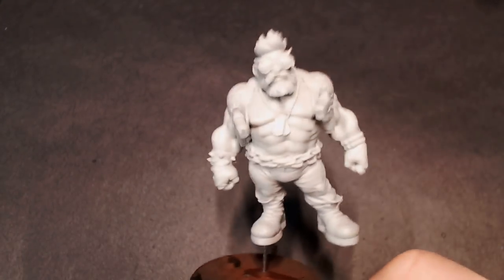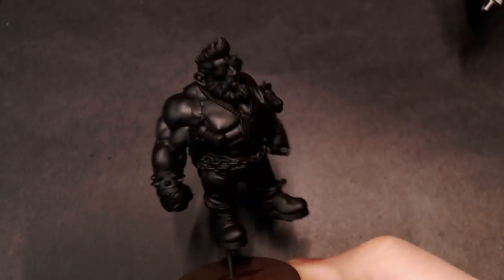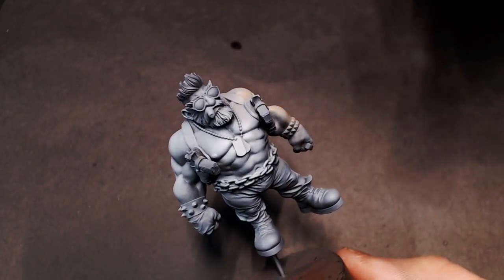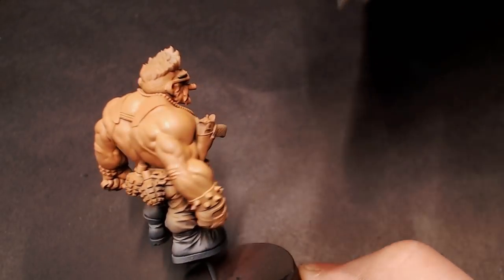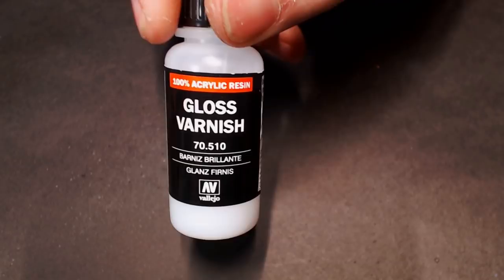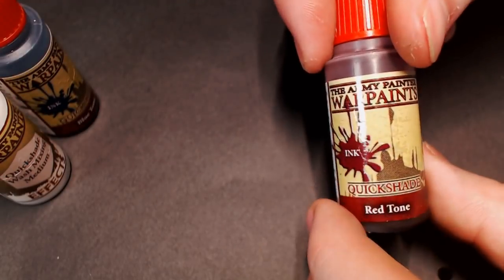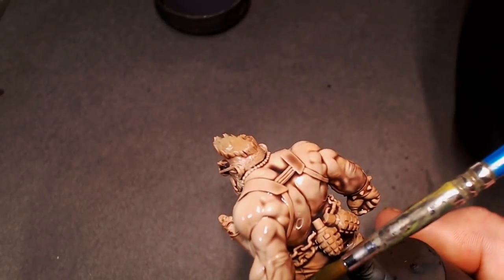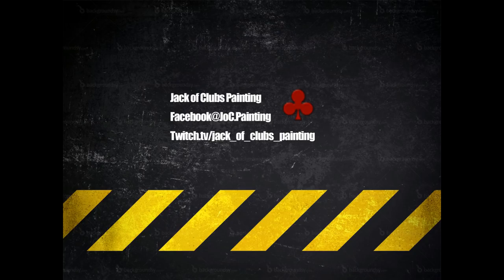How to Paint Flesh-Tones. Modern Day Trollslayer: Part 1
Part 1 of our new tutorial series using this amazing 54mm mini sculpted by Raul Garcias Lattorre.
Focusing on a felsh tone work-up, this is an easy way to get your flesh tones looking amazing!

We will be alternating between twitch and youtube for this series, so make sure to catch me live on twitch for parts 2 and 3!

paint list:
stynylrez black & white primers
VGC Dwarf Flesh
VMC Mahogany Brown
VMC Flat Flesh

Army Painter quickshade was mix medium
Army Painter Red Tone & Blue Tone

Vallejo Matte & Gloss Varnish